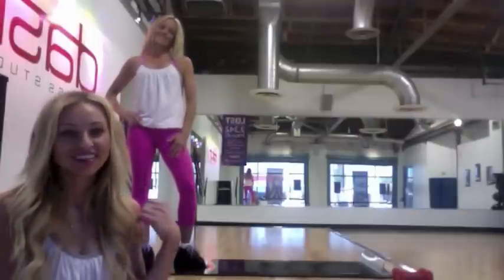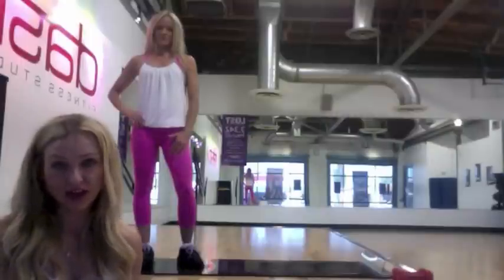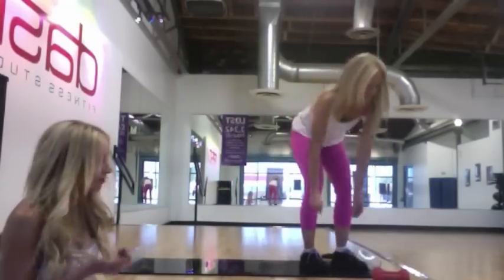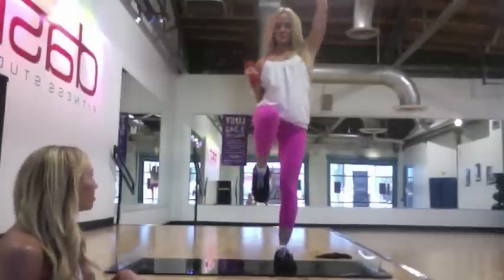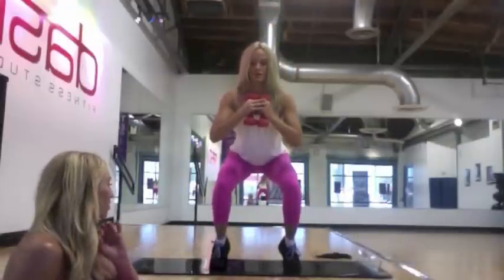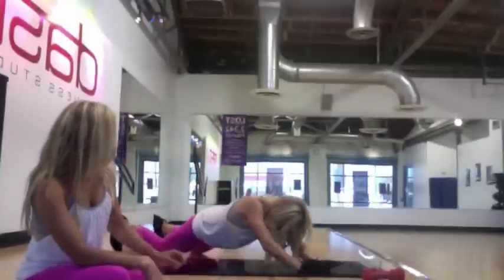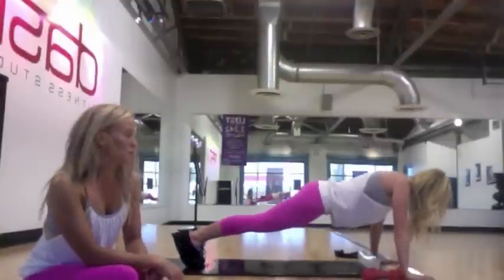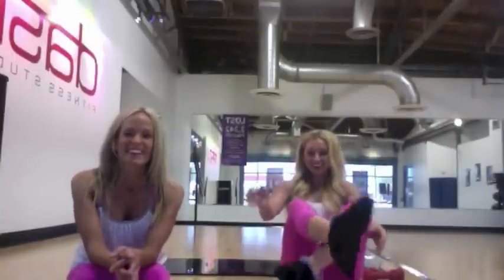AVOID holiday weight gain...take the Challenge! Over 4,365 lbs lost off our clients so far!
Don't gain that extra unwanted weight during the holidays!  Join us for 12 weeks of intense training.  Small classes with skilled trainers.  Nutrition guidance and calorie targets for specific body compositions. Grand prize of over $1000 to the most weight loss!  Start your transformation TODAY!